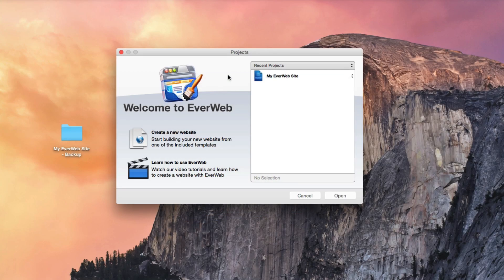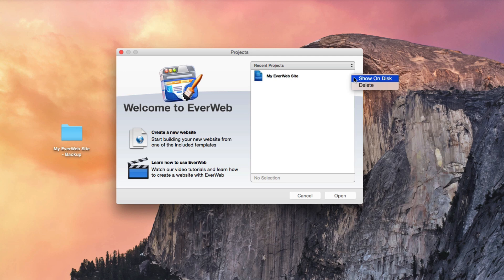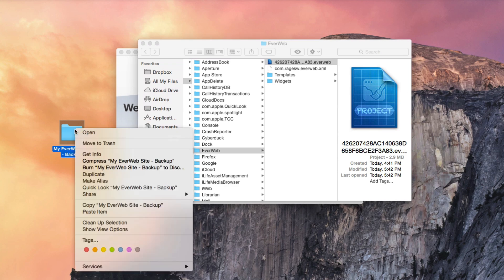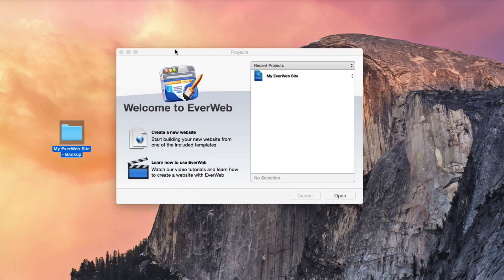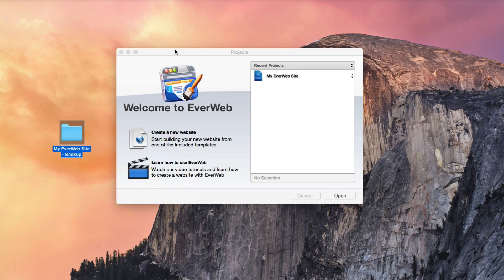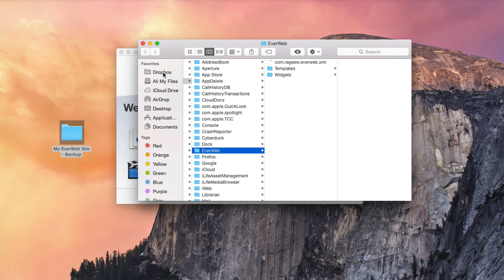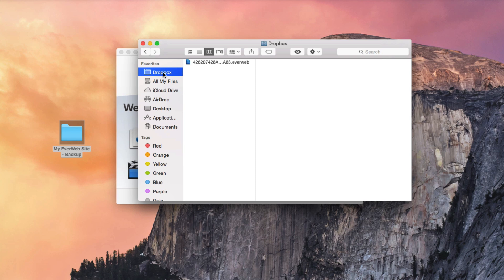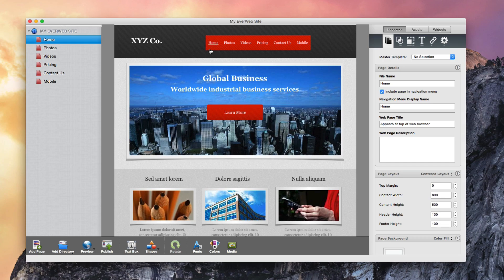How To Backup Or Share/Sync An EverWeb Website Using Dropbox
Note: This is an updated version of this video tutorial.

If you would like to share your EverWeb project with another user, or create a backup of your current website, you can easily access the project file by opening the Projects window, clicking on the arrows next to the project name, and then selecting Show On Disk. The Finder window will appear, with the website project file highlighted. You can now copy this file and paste it in a different location to keep as a backup. You should repeat this as often as you would like to backup the file.

If you want to share your EverWeb site with another user, so that each of you can work on the same project file, or if you want to share the project with yourself so you can work on it from multiple computers, the best way to do this is with Dropbox. Using the same method as outlined before, retrieve the project file. Move the project file to your Dropbox folder. You can now share this folder with other Dropbox users so you both can work on the project. Remember, projects should never be worked on simultaneously. In other words, this website should only be opened up on one computer at a time.

Also, since we moved this project file rather than copying it, you will no longer see it in your Recent Projects list. This means that whenever you want to work on the project, you must open up the Dropbox folder and open the project by double clicking on it.